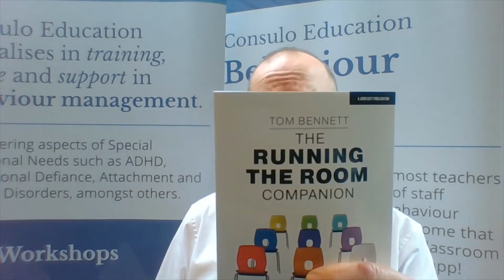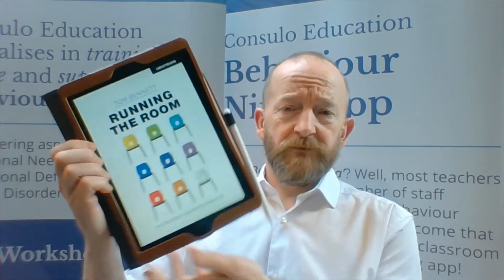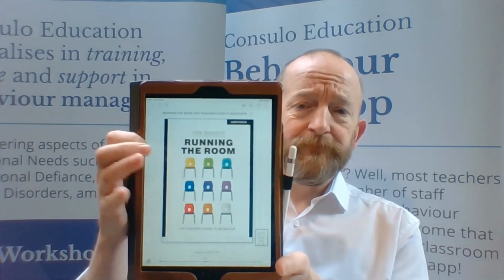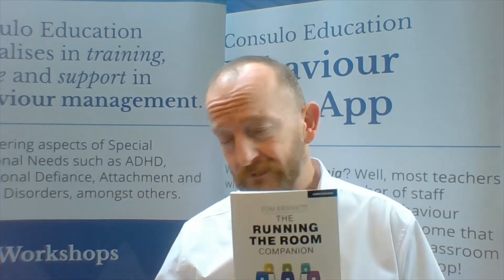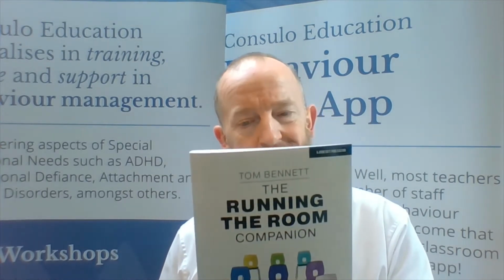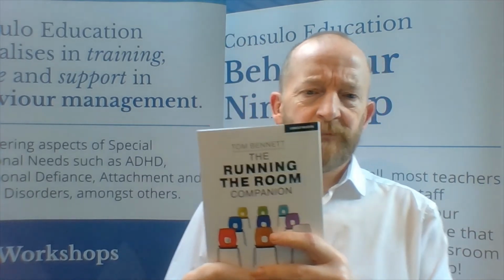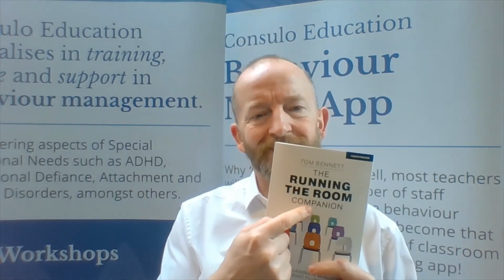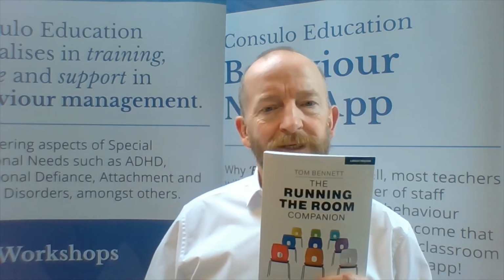The Running The Room Companion by Tom Bennett: A Recommendation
I like Tom and I like this book! He knows the reality of classrooms and presents his take on managing challenging behaviour in an effective way here. This book will make you think. I know there are opposing views and approaches and actually I think that's great-we need to see all the possibilities when it comes to classroom management, so we can find what works for us. For me, this book (the Companion to the original Running The Room) is packed with useful ideas for the teacher at the chalkface. And entertaining as a bonus!
The Running the Room Companion
Running the Room